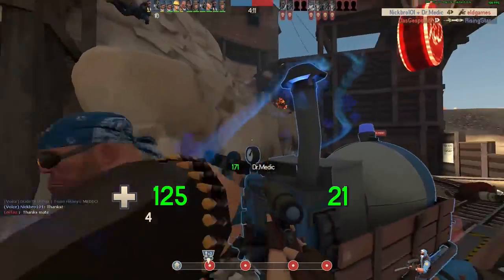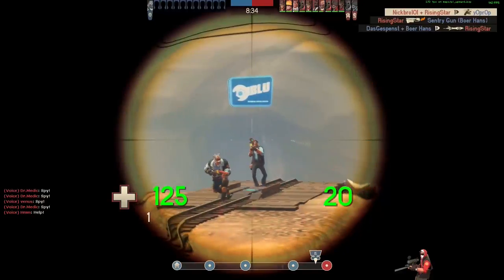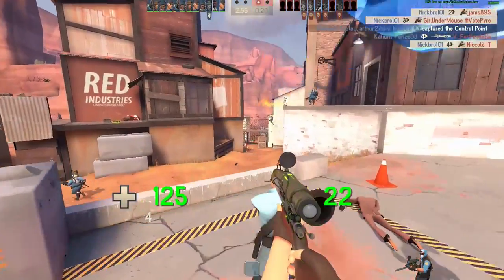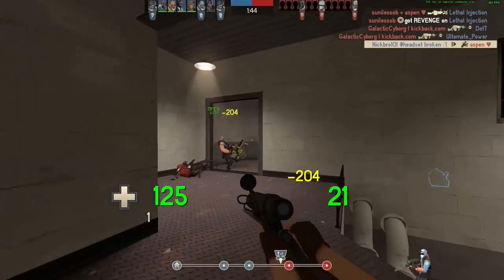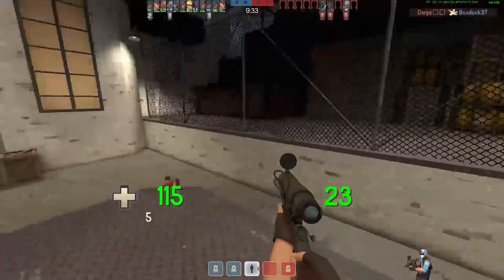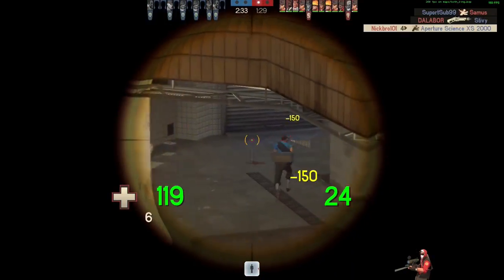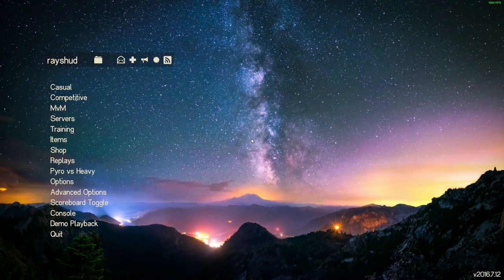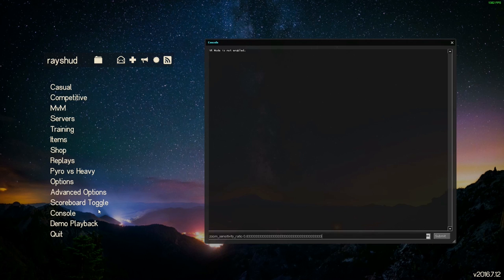TF2 Sniper Advanced Guide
After way to many delays here it is!

This guide should help people who have some experience in sniping but feel like they need to improve even further.

I hope you enjoyed, like if you did :)